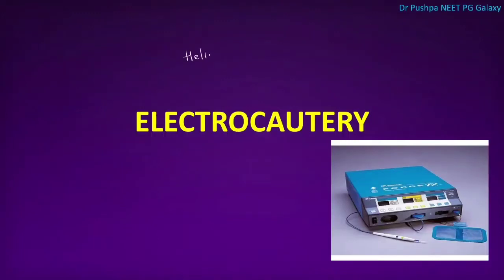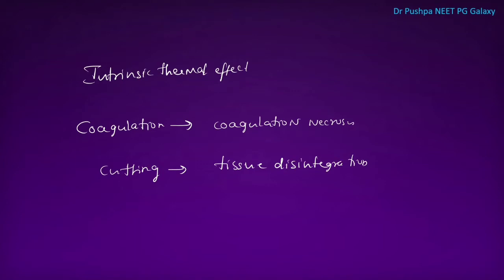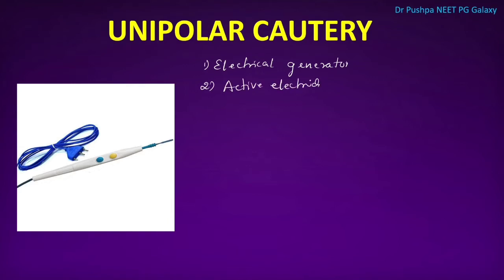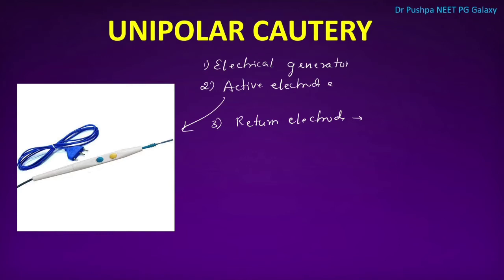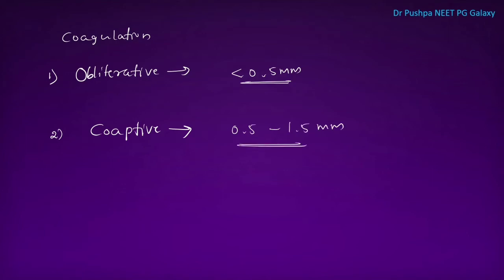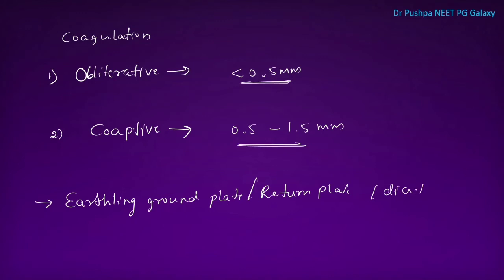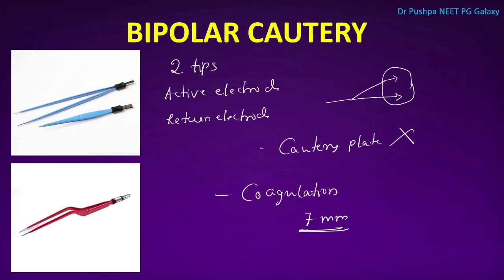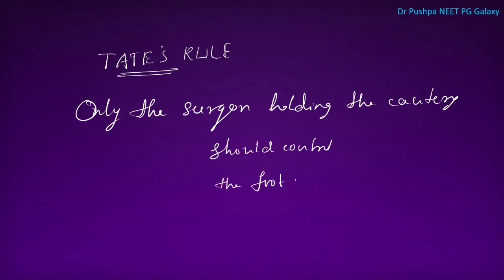WHEN TO USE BIPOLAR CAUTERY?| GENERAL SURGERY | ELECTRO CAUTERY | BASICS OF GENERAL SURGERY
1) Coagulation
2) Bipolar cautery
3) Monopolar cautery
4) Tate's rule
5) Diathermy
6) Active electrode
7) Cautery plate